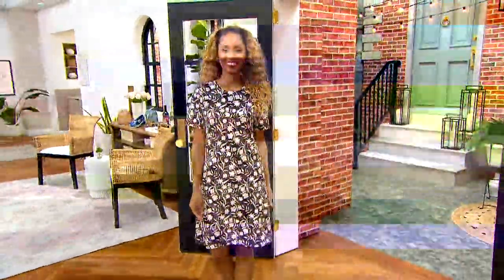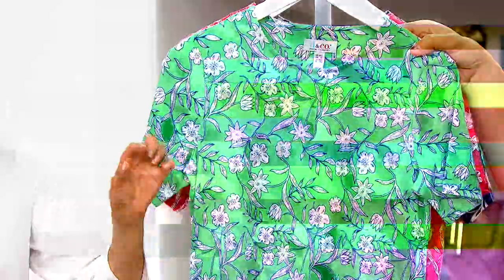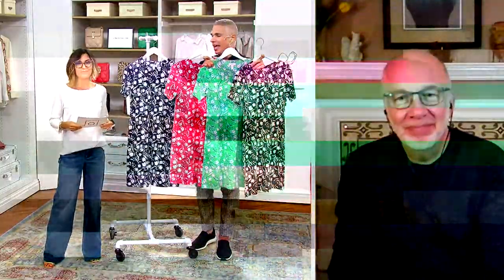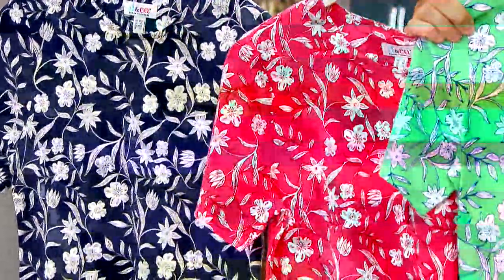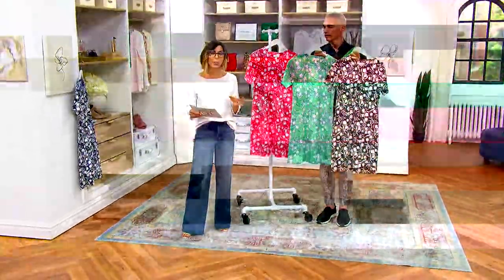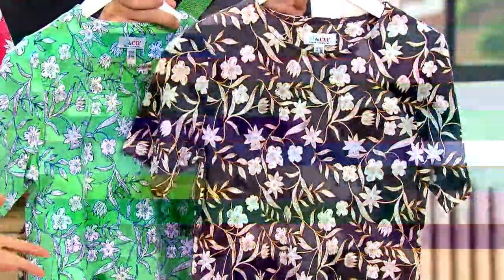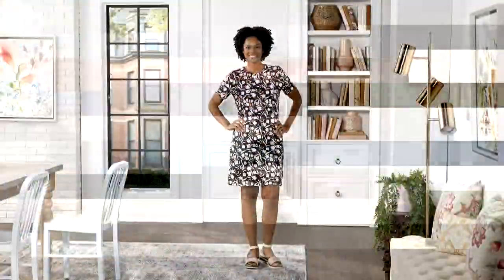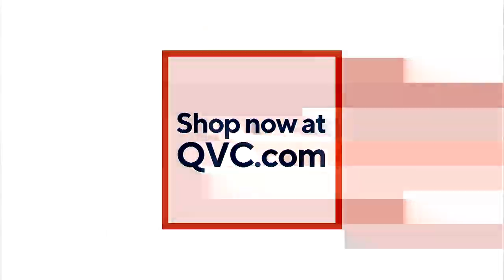Denim & Co. Printed Jersey T-Shirt Dress on QVC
Denim & Co. Printed Jersey T-Shirt Dress

Find delight in this dress. Cute and oh-so-easy to wear, your look will be as sunny as the weather forecast! From Denim & Co.&reg; Fashions.